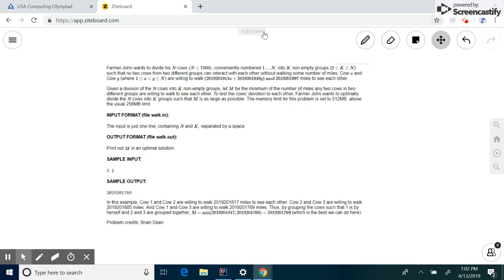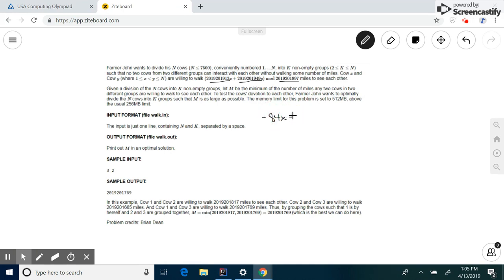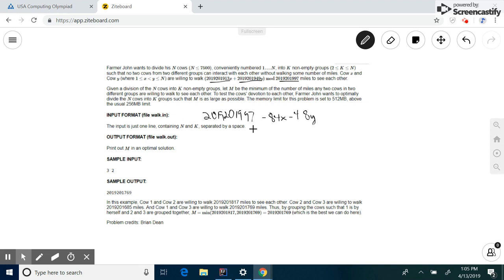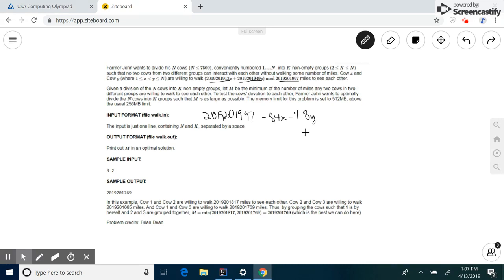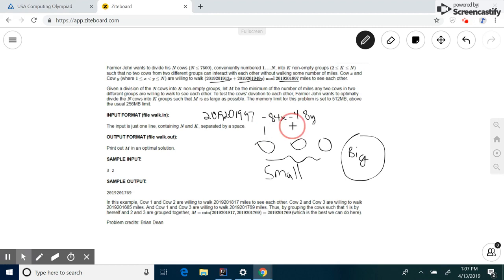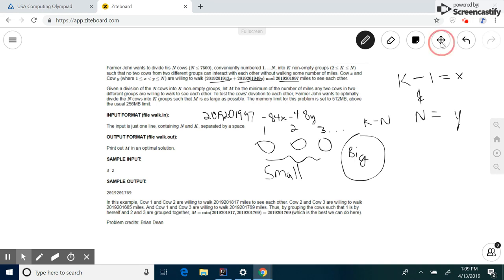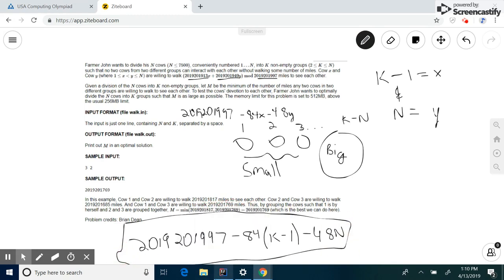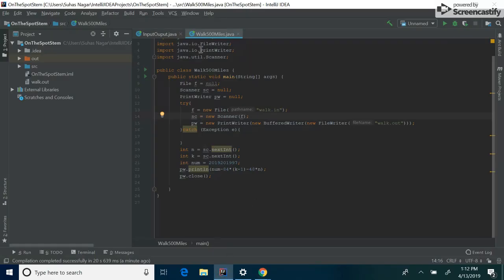2019 USACO Open Gold: 500 Miles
On The Spot STEM covers the problem 500 Miles from the USACO Gold Open Contest in 2019.

If you have any questions (such as why this code is so short) then please ask!